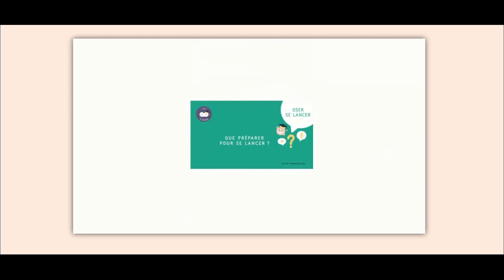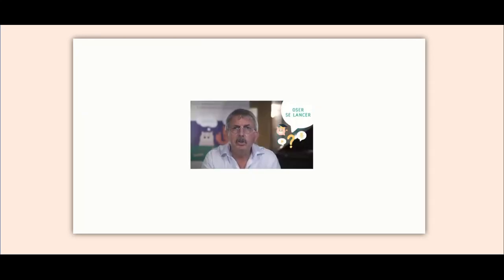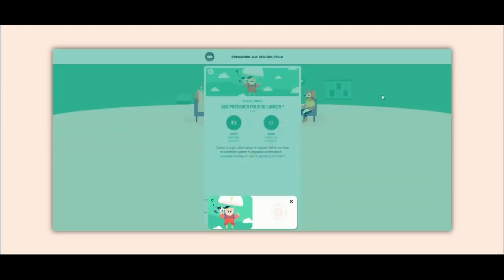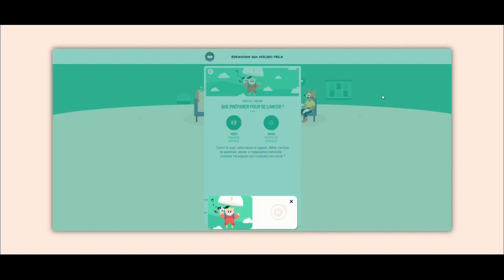Lili assistant audio pour enseigner les CPS à l'école - Les formations aux ateliers philo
Découverte du module "Les formations aux ateliers philo".
RDV sur lili.cool.fr